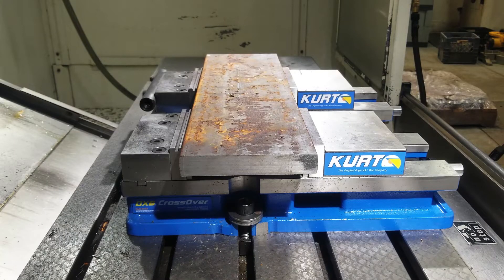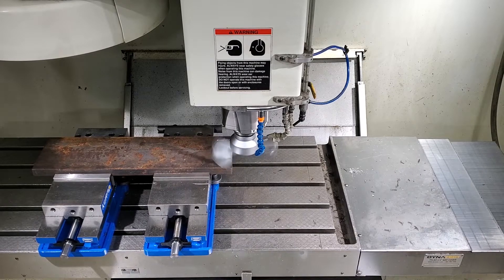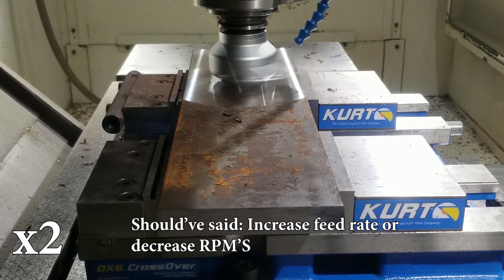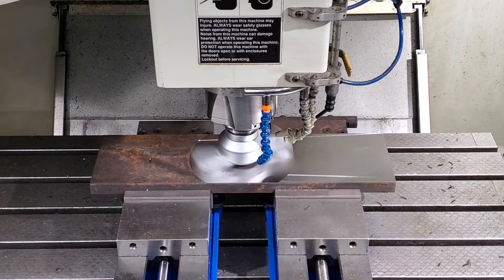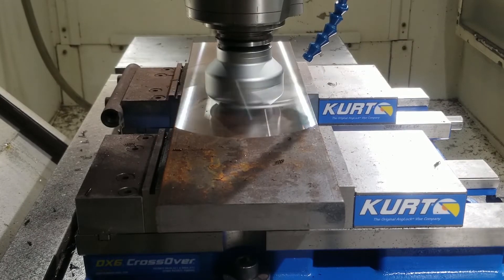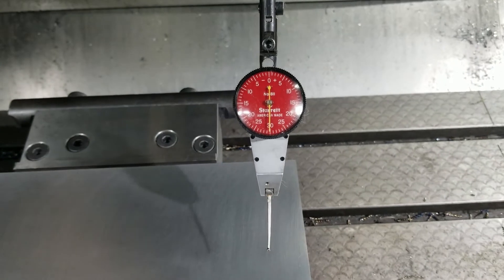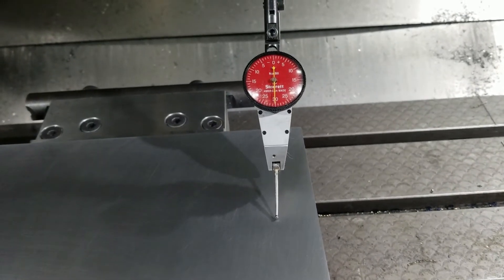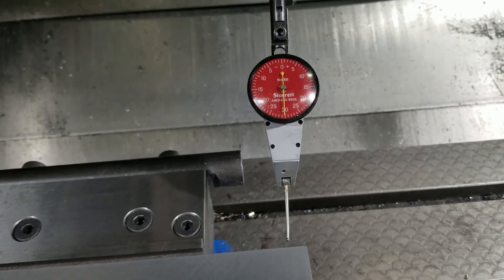Suburban Tool Fly Cutter as good as Surface Grinder?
Milling is cheaper and faster than surface grinding. We check the flatness of the plate at the end. An inexpensive way to save on grinding with better results, and not limited to the size of your surface grinder.

To see our eBay feedback